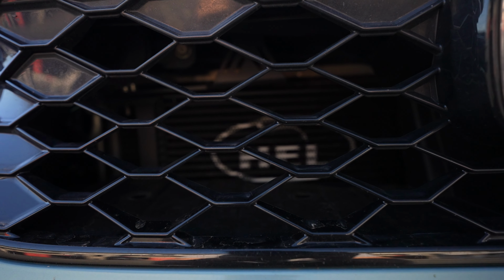FL5 Type R AST Moton Shakedown Laguna Seca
Today is the big shakedown day of my all new AST/Moton Coilover suspension at Laguna Seca. Still much to tweak to get everything set correctly but we chase some PB's anyways.

If you'd like to get your hands on a set of these Coilovers for your FL5 or DE5 visit the Doteki Home page here:

If you want any of my other mods for your Honda you can find all my FL5 upgrades (Except anything Doteki Spec'ed) and everything for the FK8 Type R right here at Two Step Performance: